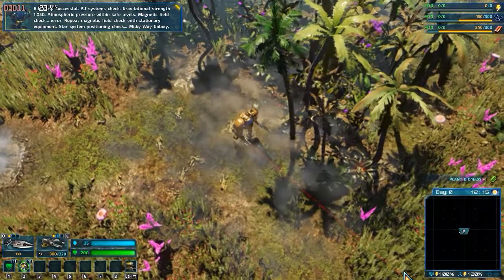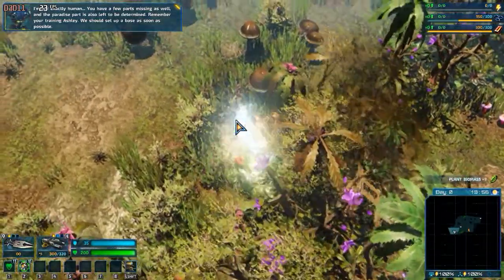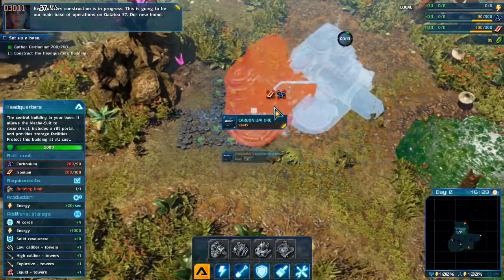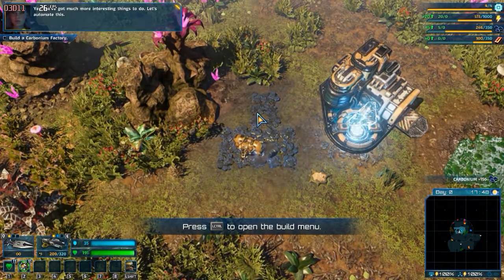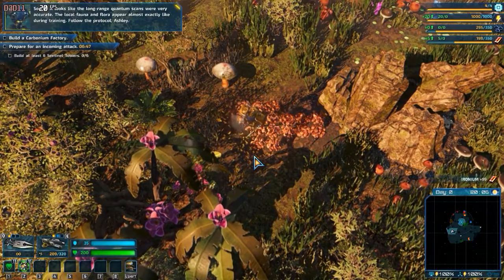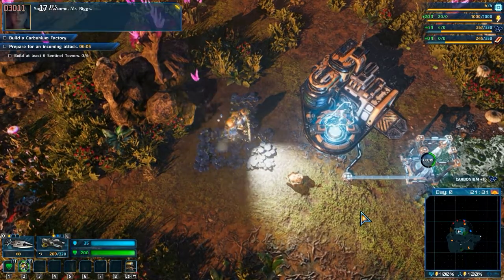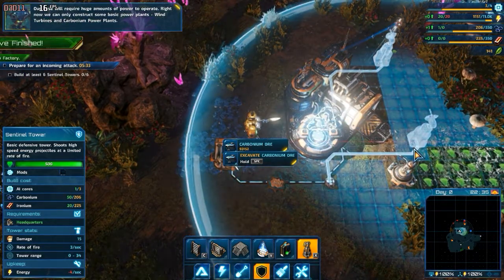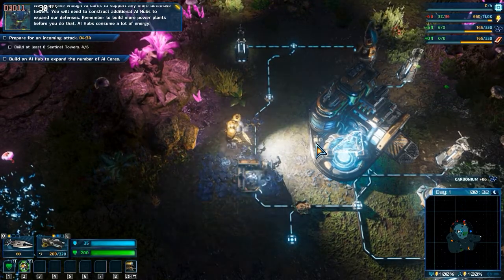The Riftbreaker Low end PC gameplay | NVIDIA GT 710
Hey everyone this is the gameplay of The Riftbreaker on Low end PC

BASE BUILDING

DEFENSE

Your presence on this planet will not go unnoticed. As you build up your industry and disrupt the natural order, the world will start seeing you as a threat. Build up your defenses. Construct walls, barriers and defense towers as the attacks get stronger with every passing day. You will face thousands of hostile creatures trying to eliminate your presence.

EXPLORATION

Galatea 37 is an unknown planet in the Sycorax belt of the Milky Way galaxy. Long distance surveys detected that it is inhabitable and perfect for colonization. The planet is full of rare minerals and substances that can be found in various locations around the globe. Varied biomes can surprise you with unknown fauna and flora as well as harsh weather conditions. Construct local outposts in resource-rich locations that will transport the required resources using rift technology.

CAMPAIGN

Take on an epic journey across all the different biomes of Galatea 37. You will establish multiple persistent bases across the globe that will fuel your economy. Research alien substances and lifeforms, as well as fight hordes of alien creatures, clearly not happy with your interference in the natural order of the planet. The campaign spans multiple hours and offers a remarkable degree of freedom in a super detailed, procedurally generated world. You can decide on the order of your priorities and what technologies you want to use. You’re the only human there, after all.

SURVIVAL

Your mission is to survive a set amount of time, fighting off increasingly difficult waves of enemy creatures. Each mission in the game is randomized, offering nearly endless replayability.

SANDBOX
If intense fight for survival is not your thing either, then try out the Sandbox mode, where we give you control over the entire game – including resources, enemy spawns, and weather conditions.

CUSTOMIZE YOUR GAMEPLAY

The Riftbreaker™’s gameplay can be customized to fit your playstyle. You can change the frequency of enemy attacks as well as their strength and numbers, resource abundance, weather events, enemy damage, and tons of other settings. There are also multiple difficulty presets to suit the needs of both hardcore strategy players as well as those that want a laid-back base-building experience.

COMMUNITY DRIVEN DEVELOPMENT

If you’ve read everything and arrived all the way down here, then you might be interested in helping us shape the game. We’ll be sharing inside info about our development progress, and we’d love to hear your feedback. Please come and help us make Riftbreaker the game You want to play!

My PC Specs:
Win 10 x64
8 GB Ram
2 GB Nvidia GT 710 DDR3